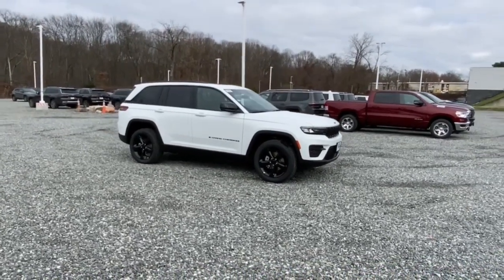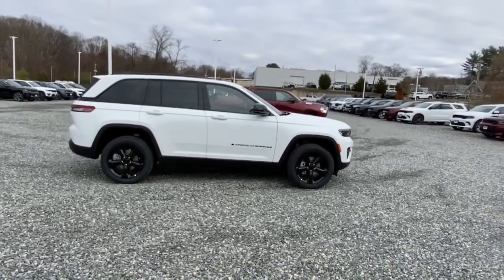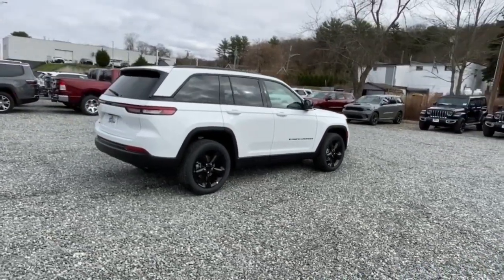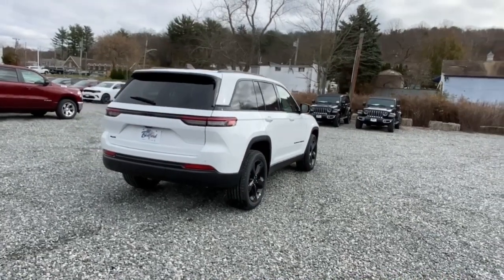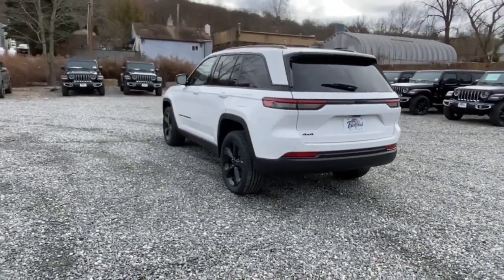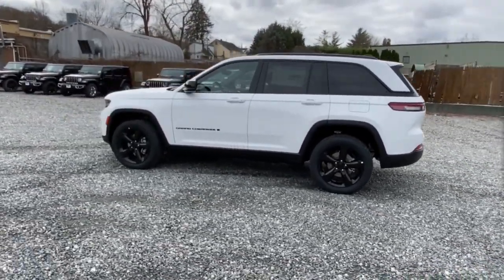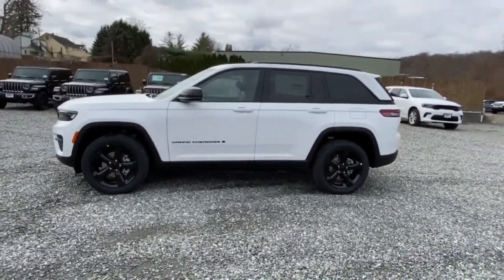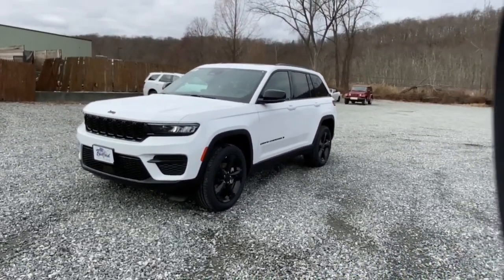2023 Jeep Grand_Cherokee Mount Kisco, White Plains, Yorktown, Brewster, Bedford Hills, NY PC600264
Bright White Clearcoat New 2023 Jeep Grand_Cherokee Altitude 4x4 available in Bedford Hills, New York at Bedford CDJR. Servicing the Mount Kisco, White Plains, Yorktown, Brewster, NY area.

Grand_Cherokee Altitude 4x4
2023 Jeep Grand_Cherokee Altitude 4x4 - Stock#: PC600264

Bedford CDJR
531 Bedford Rd

Heated Seats Sunroof Onboard Communications System iPod/MP3 Input Back-Up Camera Alloy Wheels POWER SUNROOF 4x4. Bright White Clearcoat exterior and Global Black interior Altitude trim. FUEL EFFICIENT 26 MPG Hwy/19 MPG City! KEY FEATURES INCLUDE: 4x4 Back-Up Camera iPod/MP3 Input Onboard Communications System Aluminum Wheels. Jeep Altitude with Bright White Clearcoat exterior and Global Black interior features a V6 Cylinder Engine with 293 HP at 6400 RPM*. OPTION PACKAGES: QUICK ORDER PACKAGE 23B ALTITUDE Engine: 3.6L V6 24V VVT UPG I w/ESS Transmission: 8-Speed Automatic 8HP50 Selectable Tire Fill Alert Remote Start System Secondary Active Grille Shutters Rain Sensitive Windshield Wipers Wireless Charging Pad Heated Front Seats Altitude Appearance Package Black Headliner Delete Laredo Badge 115V Auxiliary Power Outlet Gloss Black Exterior Accents Heated Steering Wheel Molded In Color Black/Gloss Black Roof Rails Power Liftgate POWER SUNROOF TRANSMISSION: 8-SPEED AUTOMATIC 8HP50 ENGINE: 3.6L V6 24V VVT UPG I W/ESS (STD). BUY FROM AN AWARD WINNING DEALER: Our dealership is family-owned and operated and has an extensive history in the area. We proudly serve the Bedford Hills Croton Falls Mt Kisko Westchester County areas with a complete automotive experience. We offer a full stock of new Jeep Ram Dodge and Chrysler vehicles certified pre-owned models as well as a variety of used cars trucks and SUVs from various automakers. If your next vehicle is what you are looking for Bedford is the place to go! Horsepower calculations based on trim engine configuration. Fuel economy calculations based on original manufacturer data for trim engine configuration. Please confirm the accuracy of the included equipment by calling us prior to purchase.